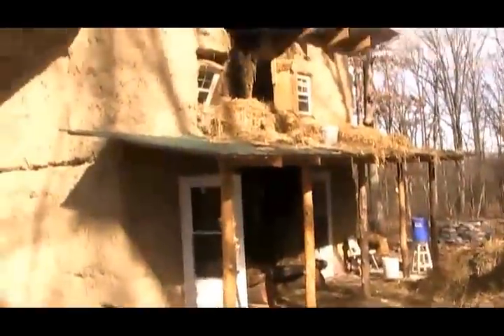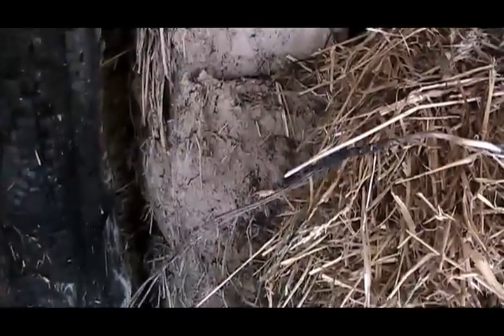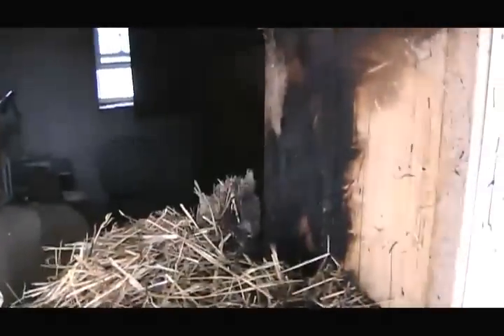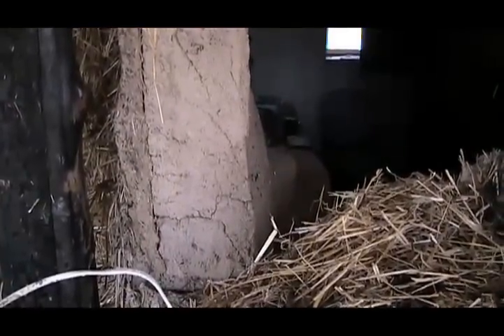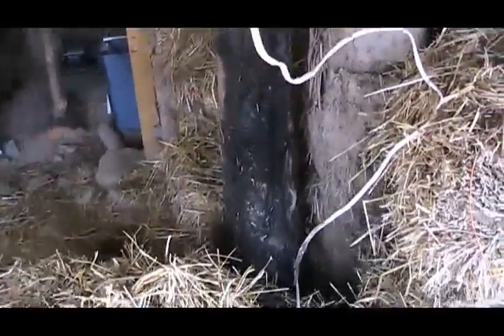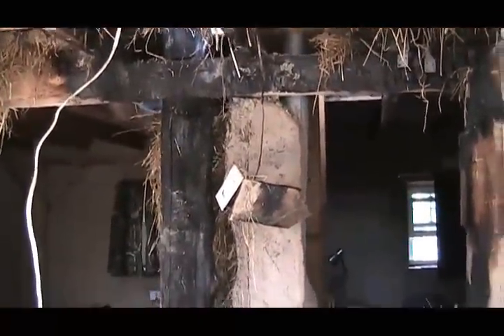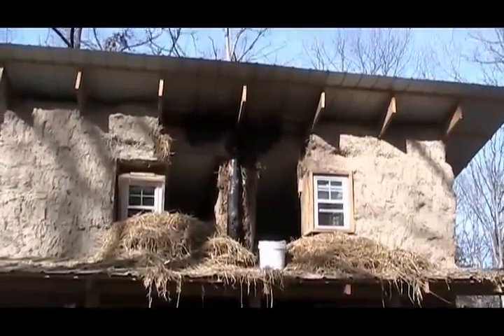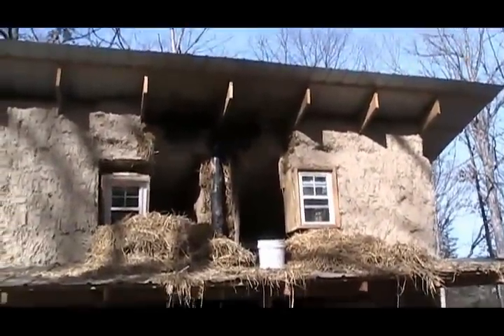Duplex Electrical Fire - November 26, 2012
The electrical fire was caused by a rocket stove being positioned too close to wiring run between the bales on the other side of the wall from the stove and there not being sufficient insulation between the two points.  The heat melted the plastic wire casings and rather than shorting out acted as a heating element where the liquid plastic created the resistance necessary not to blow the breakers.

Correctly designed straw bales structures ARE EXTREMELY FIRE RESISTANT.  We believe we've found one of the only sure fire ways to really screw one up. :)

Luckily all 3 residents were here and Jason and Elaine showed up in time to help right when we needed it, otherwise it may have gotten away from us and we could have lost the entire duplex.  As it is, there is minimal structural damage, and it's manageable setback.  I'm extremely proud of all of us that helped fight the fire successfully.  We were collected in a crisis and worked together exceptionally well.  Thank you Maya Creek fire fighters!